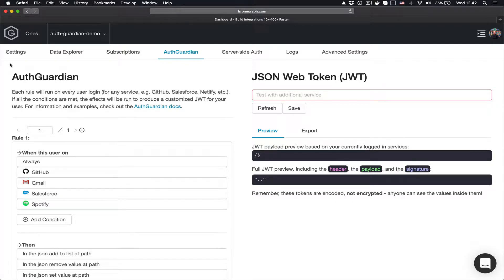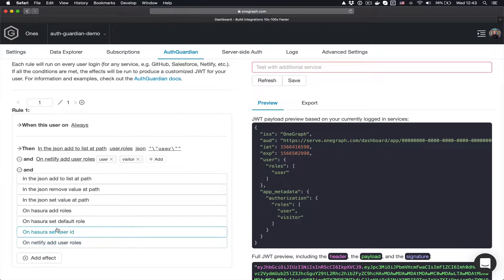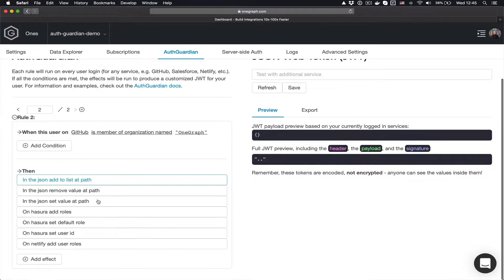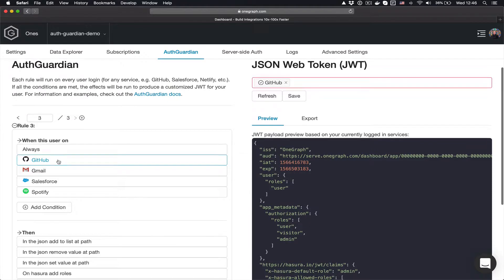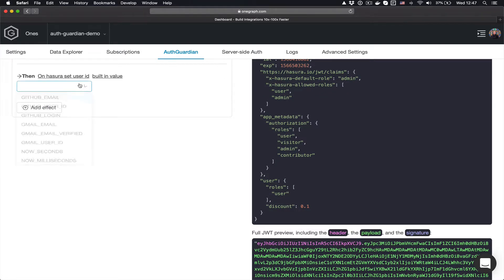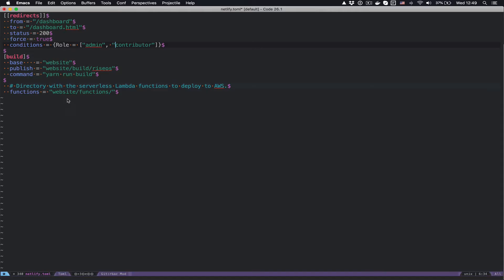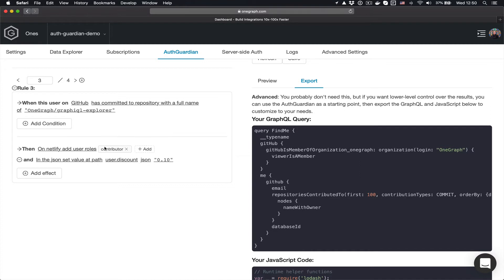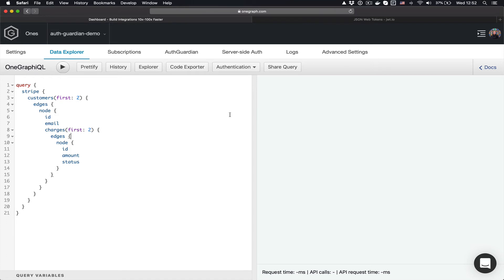AuthGuardian by OneGraph (preview)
Showing off how to put together a secure, comprehensive authentication and authorization flow in just a few minutes using OneGraph’s AuthGuardian.